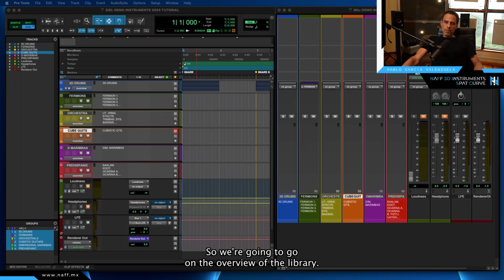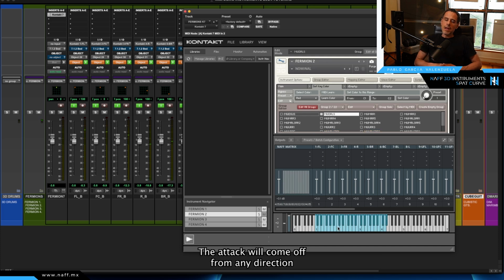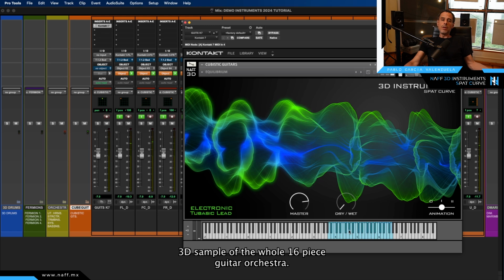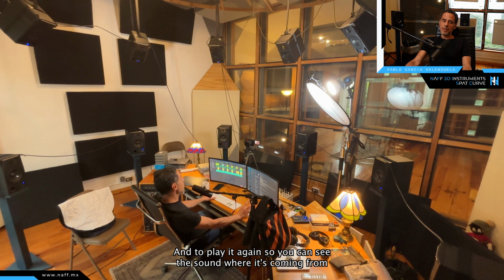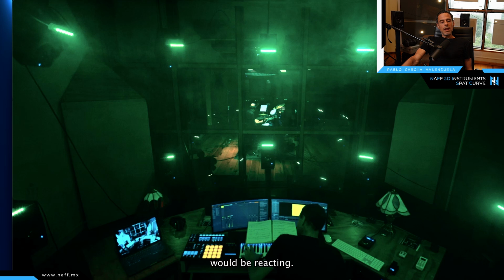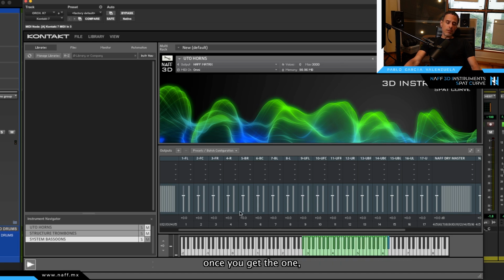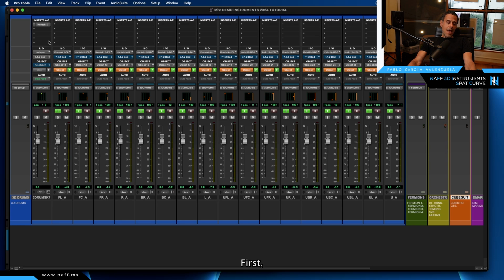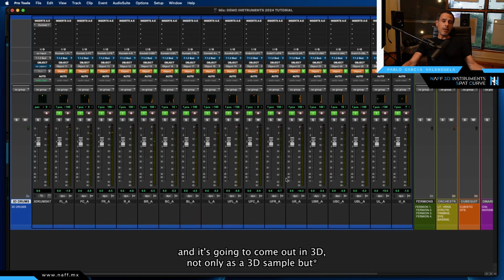TUTORIAL - SPAT CURVE 3D INSTRUMENTS - NAFF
00:00 INTRO
02:24 OVERVIEW
16:17 DEMONSTRATION
20:05 OUTPUT CONFIGURATION
26:20 ATMOS DAW CONFIGURATION

This video describes, demonstrates and explains how to configure NAFF 3D INSTRUMENTS - SPAT CURVE. These innovative instruments react spatially to musical dynamics and to specific notes via DOLBY ATMOS and AMBISONICS. They are made for Kontakt and are NKS integrated. Available from NAFF on Q4-2024 and directly from Native Instruments on Q2-2025.

Nine Angles For Forte
NAFF.9AFF